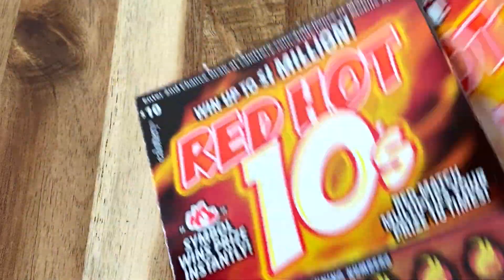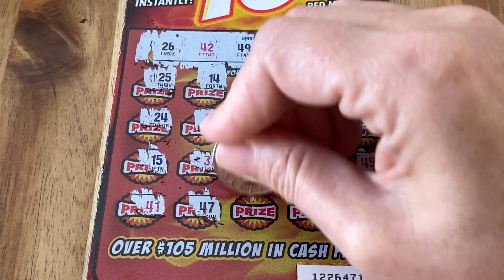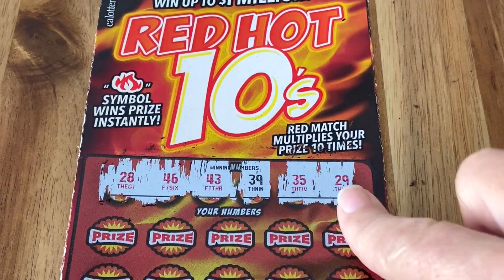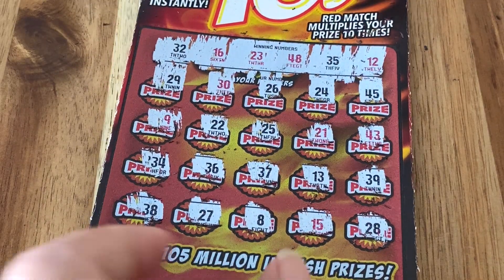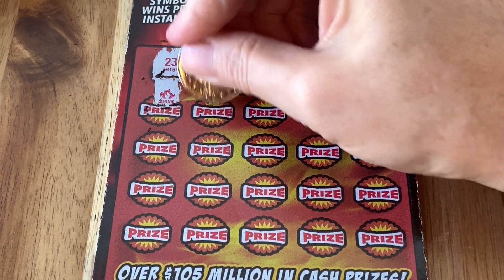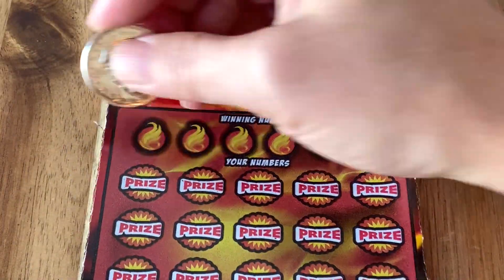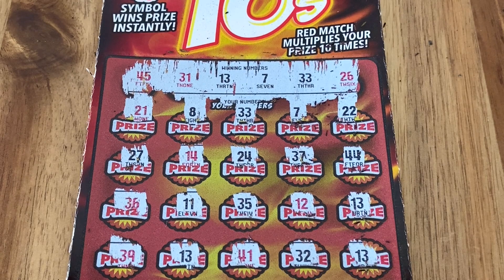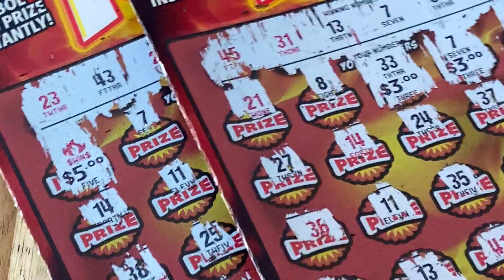🤑 Wins🔥 Red Hot 10's 🔥 CA Lottery Ticket Scratchers 🤑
Wins and Flames 🔥 Scratching California Lottery Tickets Scratchcards Scratch off's